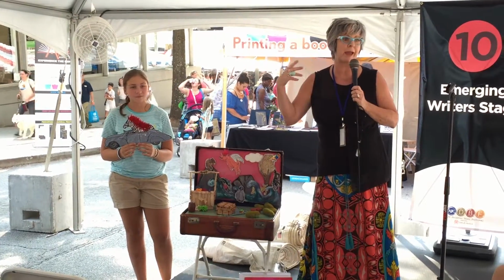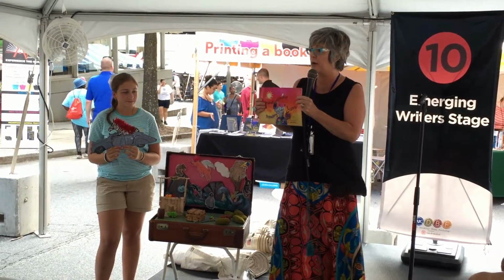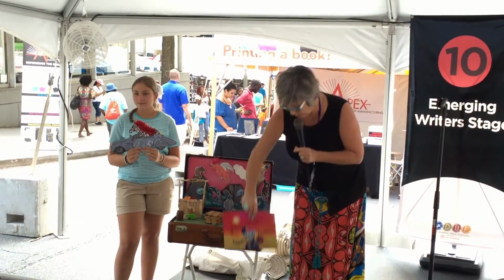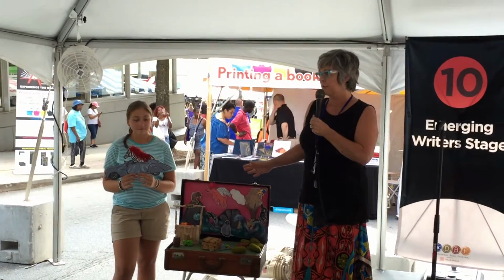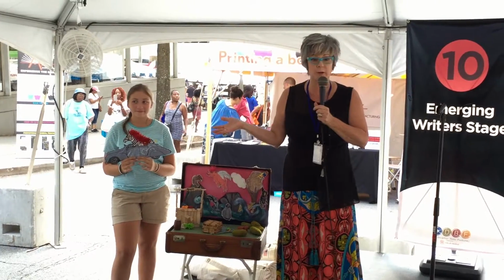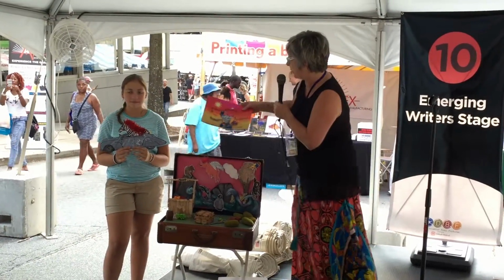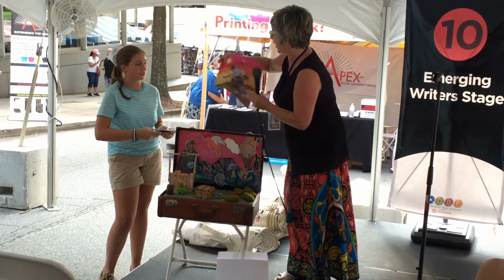Leisa Rich speaking at the Decatur Book Festival, Atlanta, Georgia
Promoting her first children's book, Animal Alphabet Traveling Twisters at the Decatur Book Festival, Atlanta, Georgia.